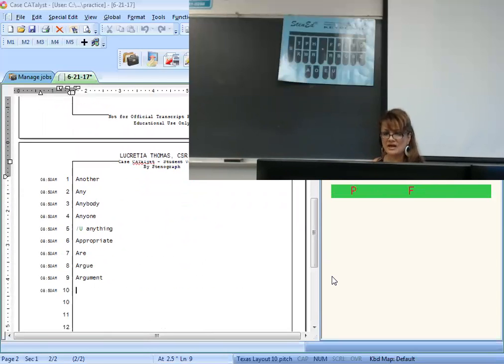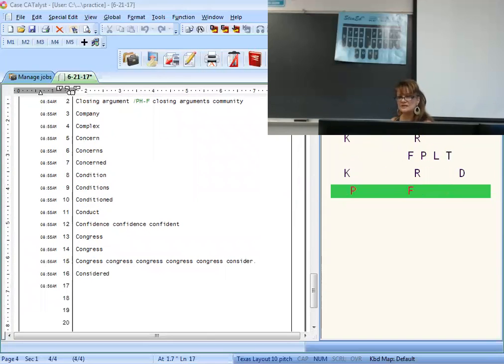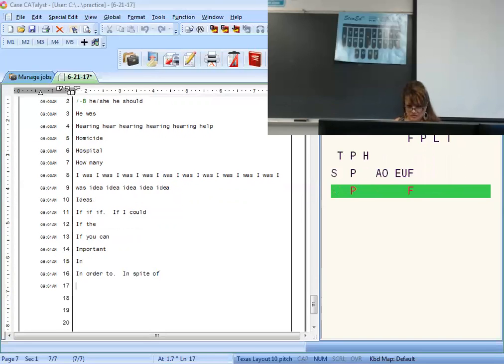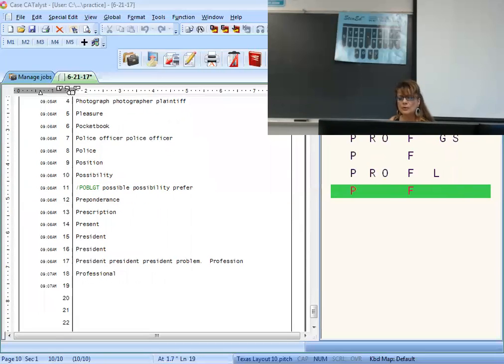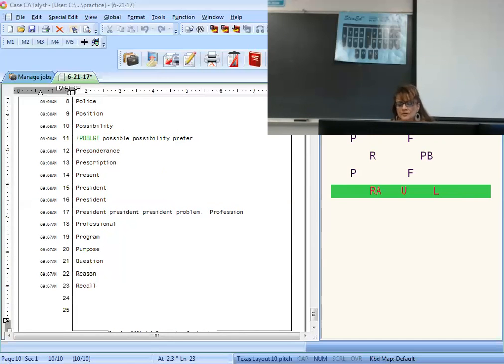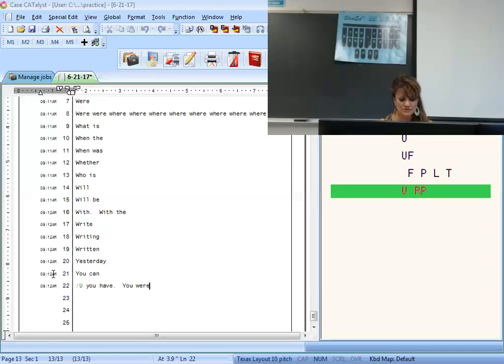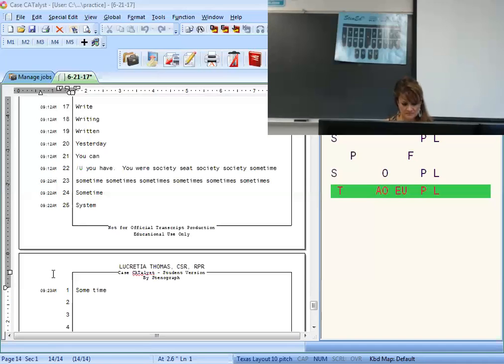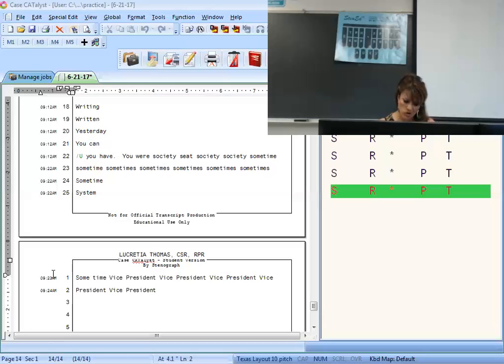6 21 17 Intermediate Briefs 1 40